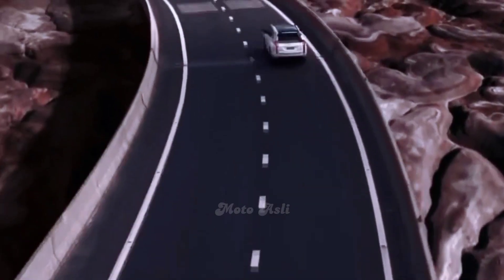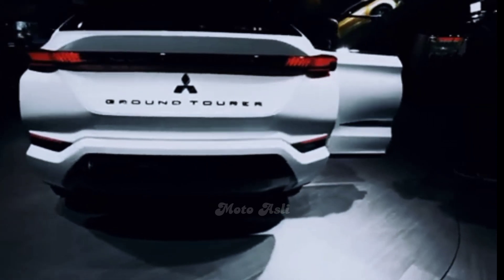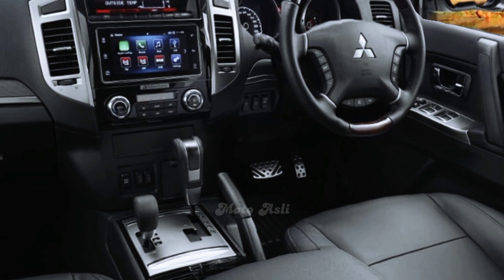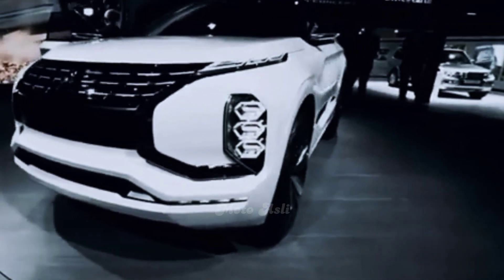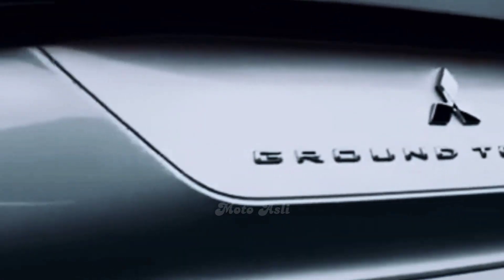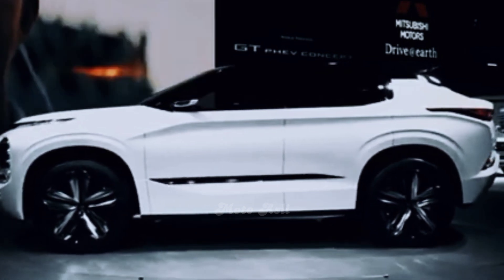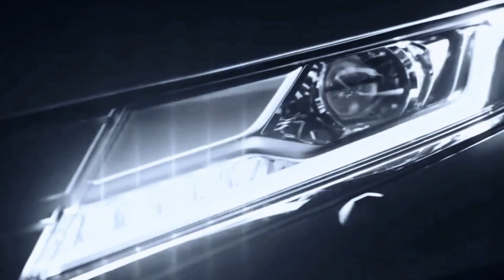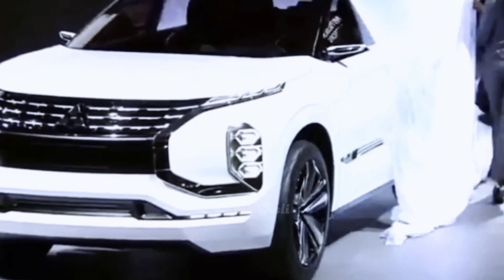2023 NEW Pajero Sport First Look "NEW GENERATION!"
2023 NEW Pajero Sport First Look "NEW GENERATION!"

Let's see what pajerosport bring us wit the New Generation, Best SUV for riding in the City and Off Road